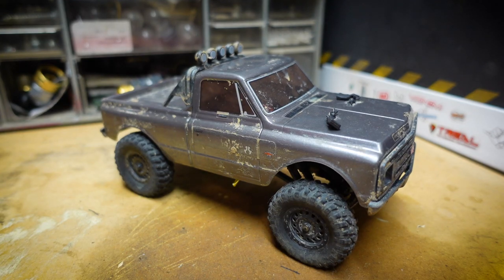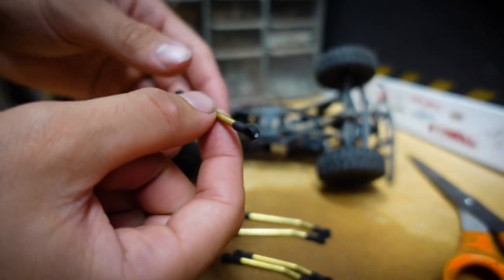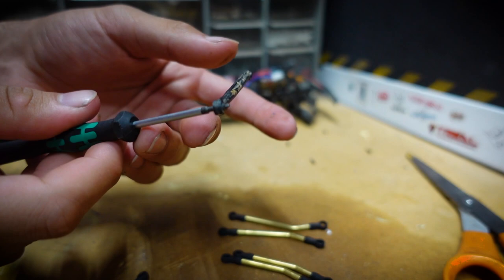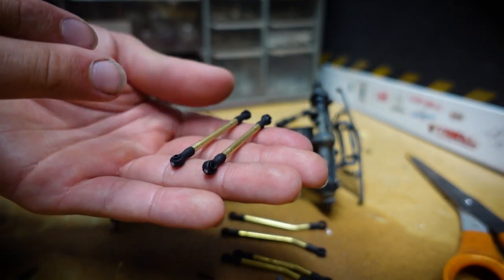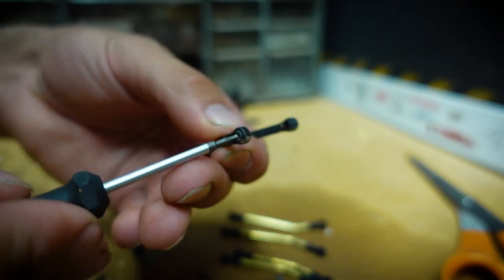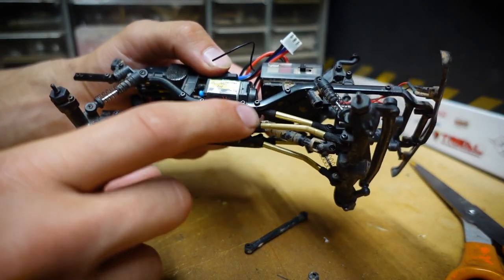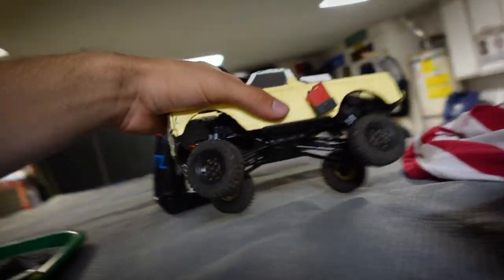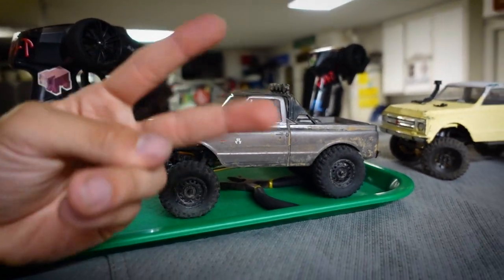Axial SCX24 Tacoma Build Ep.2 RCSTEVE710 Links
Ordered these link a while ago and finally got to installing them. Great fit and a nice custom piece to the SCX24! Enjoy the video and check out Steve on his instagram !!!

-Axial SCX24 1967 Chevrolet C10 RC Crawler 4WD Truck RTR

1. FOLLOW @miguelcortezvideo on Instagram

Giveaway ANNOUNCED at 3,500 Subscribers OR 15 Videos in the playlist! GOOD LUCK!!

0:00 Axial SCX24 Tacoma Build Ep.2 RCSTEVE710 Links
2:00 Removing Links & Balls
4:06 Y Link Setup
5:58 Overview
6:51 Impala Crawl